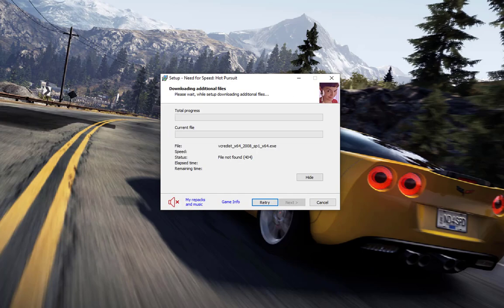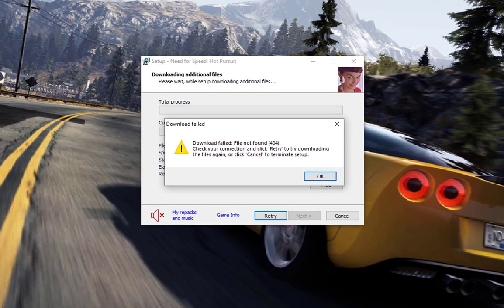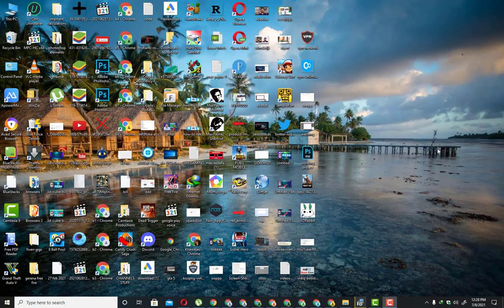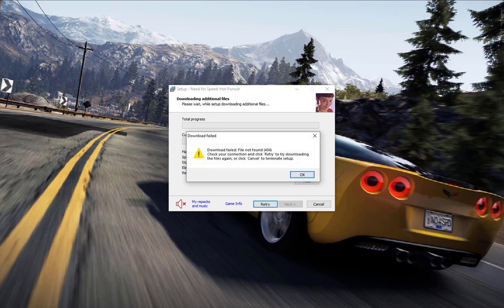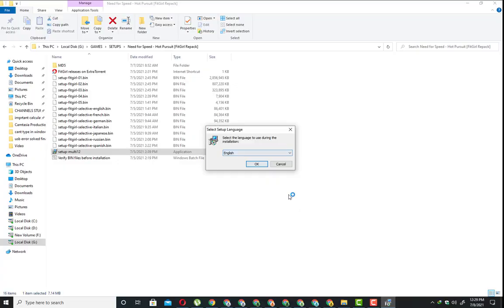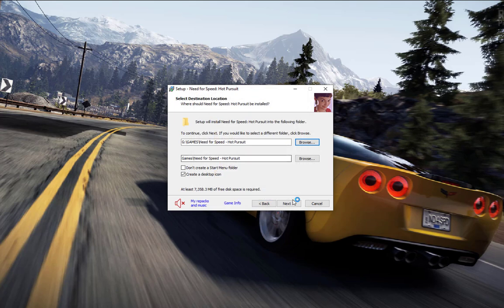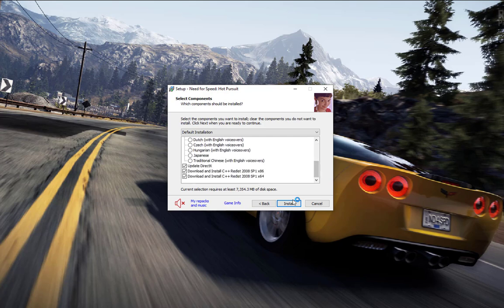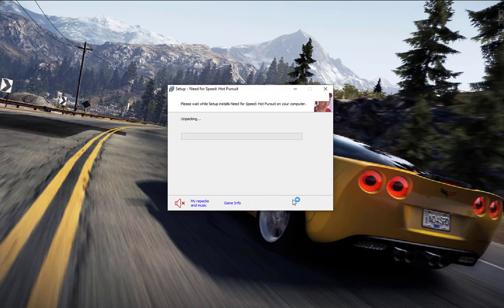How to Fix Downloading Failed Error in FitGirl Repack Easily SOLVED!!!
1) fitgirl repack stuck

 2) how to fix fitgirl repack

 3) fitgirl repack fix

4)  fitgirl repack stuck problem